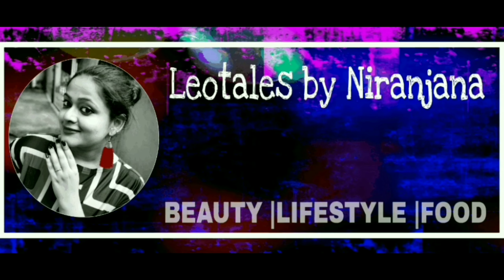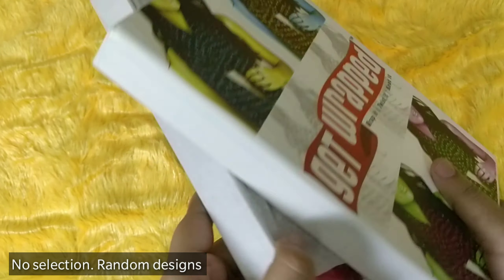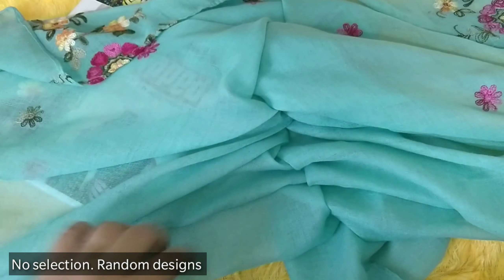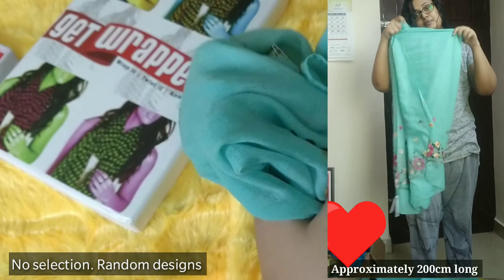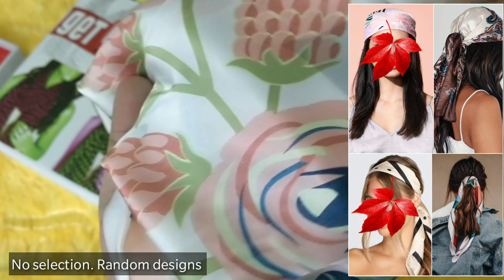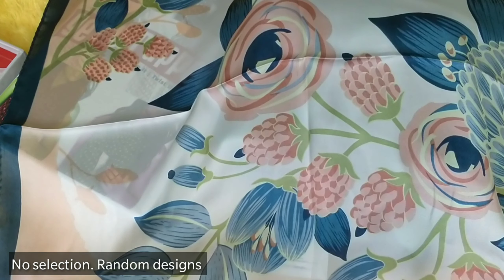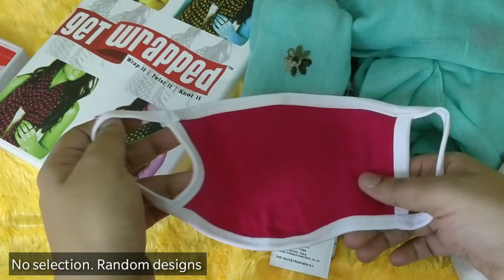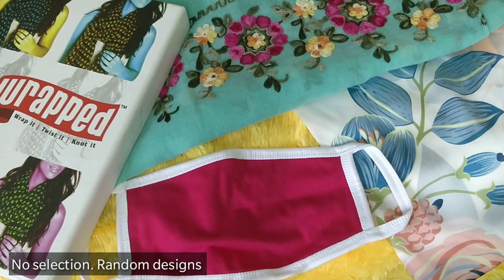*NEW* Get Wrapped Box |Unboxing and Review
==SOCIAL MEDIA ==